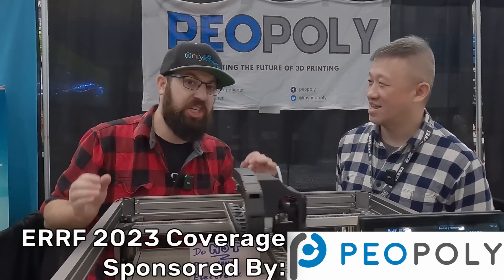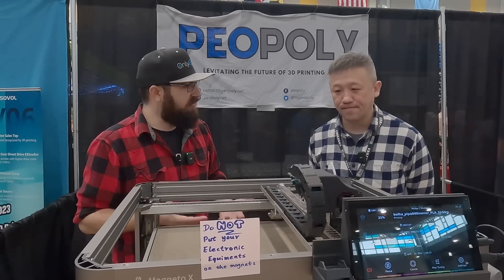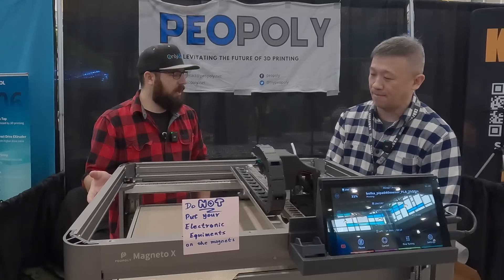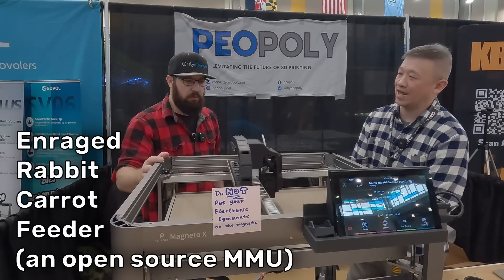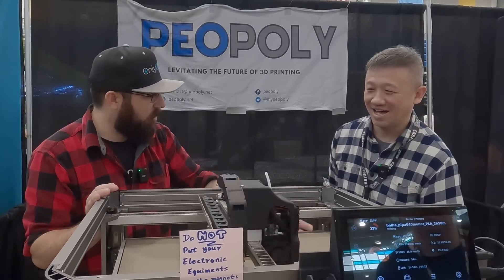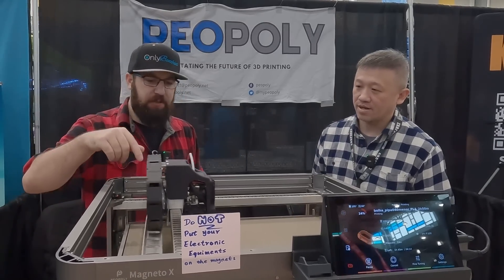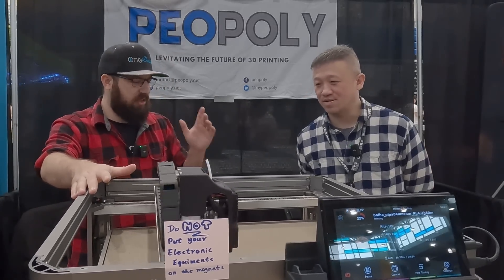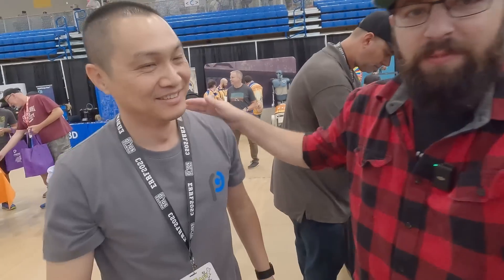SOMETHING ACTUALLY NEW IN 3DP - Peopoly Magneto X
Thank you to Peopoly for sponsoring this years Eastcoast RepRapFest Coverage, Check them and their new Magneto X printer linked below!

Consider becoming a channel member!